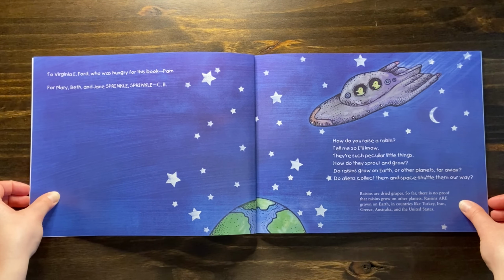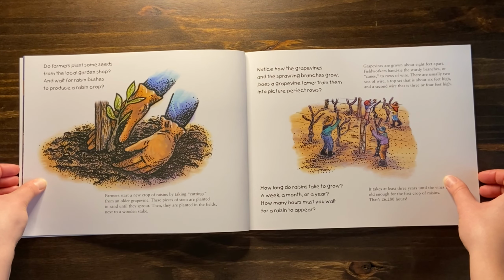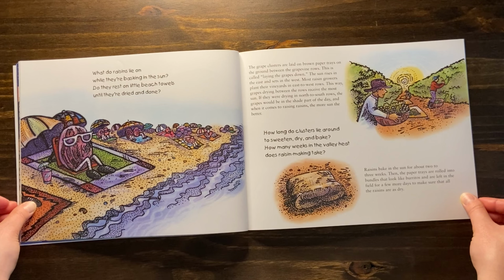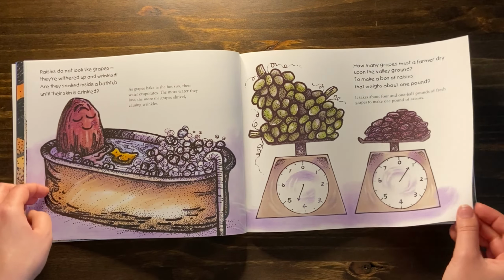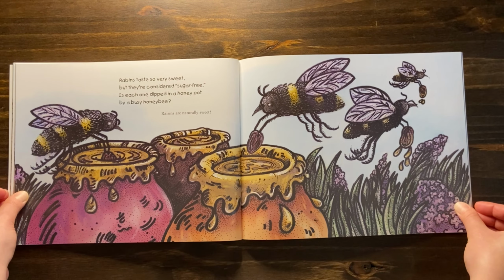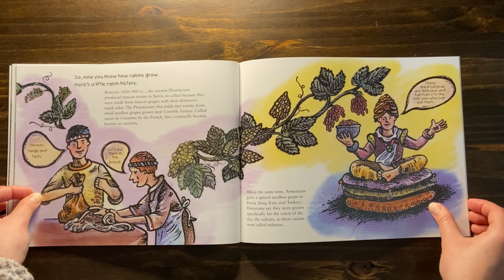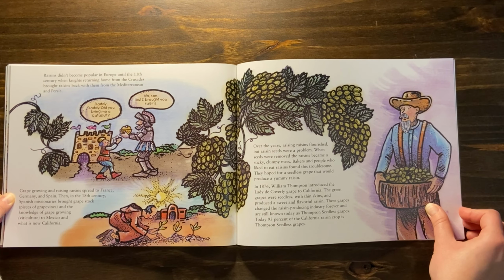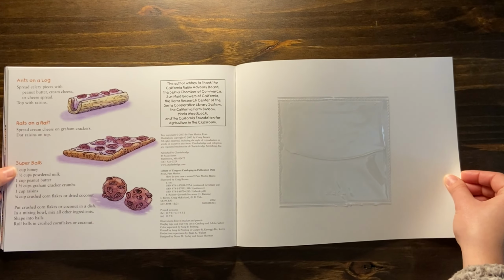How Do You Raise a Raisin? - Guided Reading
Presented by Health Educator Isabel Hinton with Bronson Wellness Center.